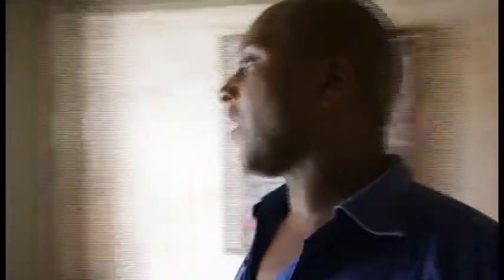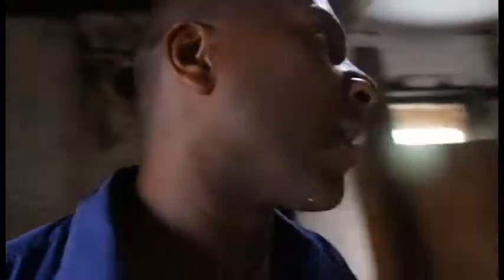Taking a Tour of Alt Space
Reg Flowers continues in the pursuit of a vegan lifestyle while wrestling with life at the intersection of radical, queer and a person of color. This series delves deep into the underlying values and prejudices of the vegan doctrine.

Alt Space is a culture project in just and sustainable living by Lead Artist Reg Flowers, following his purchase of a stone house built in 1897.  The project brings together neighbors, grassroots organizations and allies in the social justice community, providing an incubator space to develop sustainable independent community-controlled resources. The project promotes re-imagining how these resources can be shared to achieve fair access to power and the ways power is produced and reproduced.

The project centers around three areas:

how we can take ownership of our food systems
how we interact with the environment
how we develop as a community

Some guiding principles of the space are solidarity (which is the basis for the gifting model employed in our interactions with the public),  non-violence,  anti-oppression in order to counter historical and present day systems of violence and oppression that are our dominant cultural mode (see Anti-oppression below), and good stewardship which accepts the idea that we don’t own the world, we are temporary and while we are here we owe to those who come after us to care deeply.

Veganism has become a crucial part of the alt space model because it is likely the single most effective way humans have to positively impact their own health, protect the environment and protect the lives of other species (ones eat and ones we don’t).

Vegan principalsⓋ
Veganism is both the practice of abstaining from the use of animal products, particularly in diet, and an associated philosophy that rejects the commodity status of animals. We ask that when you are volunteering at Alt Space that you refrain from the use of products made from animals or animal suffering. As a vegan space the use of all animal products are discouraged.

The preparation and storage of animal food products are not allowed inside of the main facility, nor should food service items (plates, cups, utensils, etc.) be used for animal products. In special cases and for community gatherings and potlucks, individuals may bring their own food products that do not adhere to these principles provided they bring their own  cooking and serving supplies.

We refrain from judgment; however, we ask that you embrace these principles on the premises, even if they are not your own.

The gifting economy
“We are born into a Gift Economy practiced by those who mother us, enabling us to survive. The economy of exchange, quid pro quo, separates us from each other and makes us adversarial, while gift giving and receiving creates mutuality and trust.”

Alt Space practices a gifting model where we do not ask any payment from our guests. Visits to alt space are only possible because of the generosity others have shown in the past. When guests “pay it forward” they are gifting the next visitor.